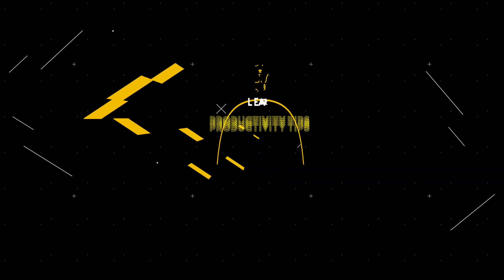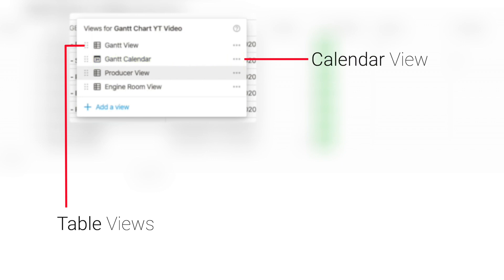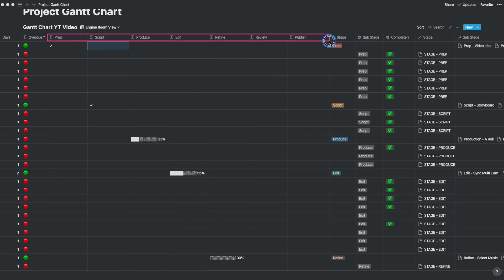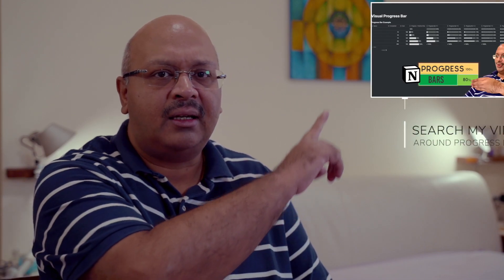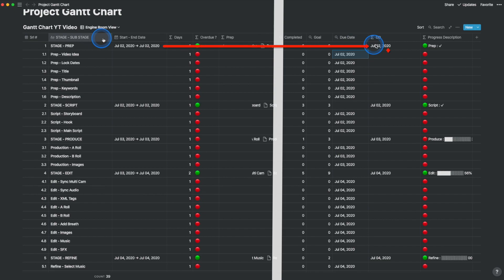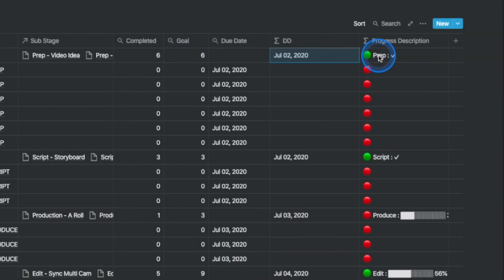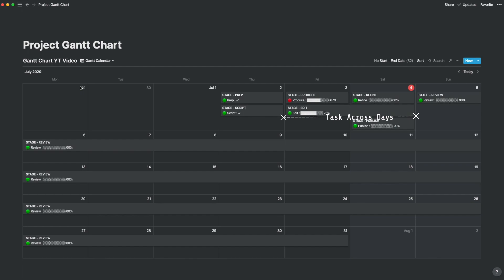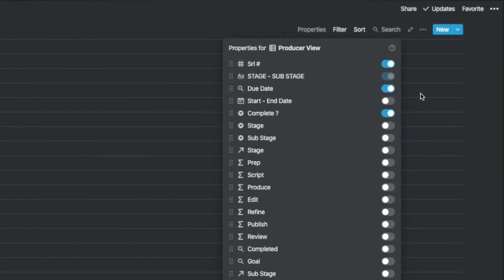How to create a full fledged Gantt in Notion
Notion teased the "Timeline View" feature in 2019, which sent the community asking for a quick release. After a year, there is some buzz is still on in Social Media, but no release in sight. I have managed to create a workaround, giving all of those features and more !!. Interested to know how ? Watch the video.

You need help with Notion ?